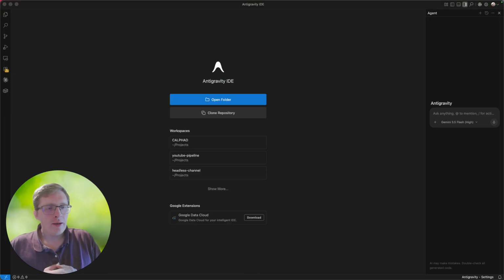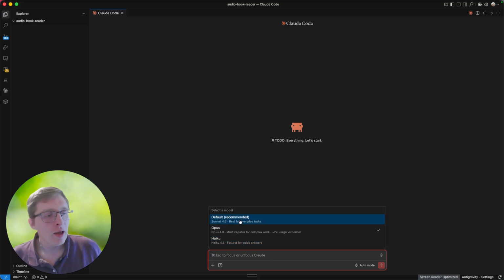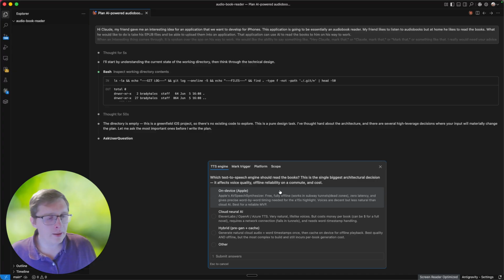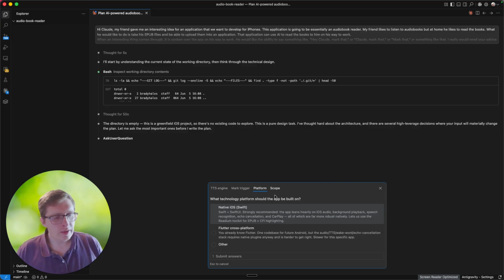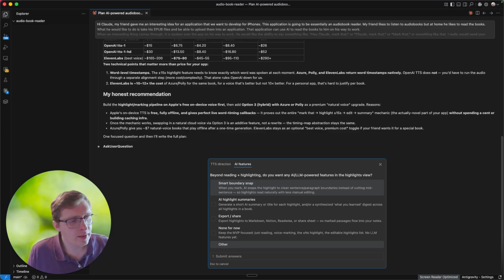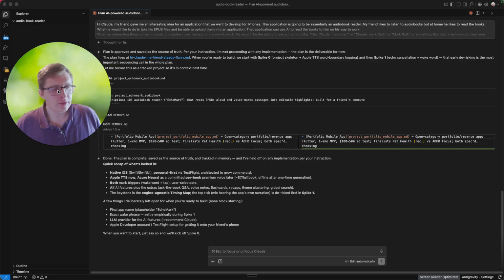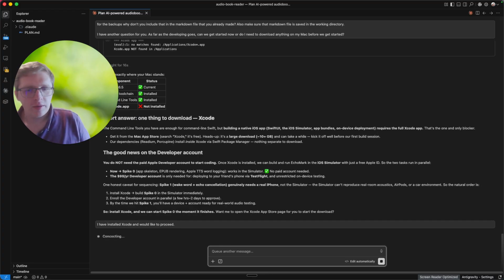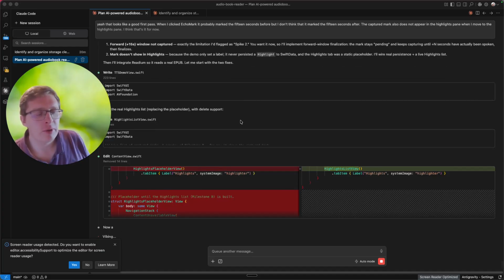Watch Me Vibe Code an iOS App with Claude (No Experience Needed)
A rocket engineer with zero app development experience builds a fully working iOS audiobook reader using Claude AI — live, uncut, and unfiltered. If you've ever wanted to see what vibe coding actually looks like from scratch, this is exactly the video for you.

CHAPTERS:
00:00 — Why Vibe Coding an iOS App with Claude
04:00 — Setting Up Anti-Gravity IDE & Claude Code Plugin
08:00 — Starting the Audiobook Reader Project
13:00 — Planning with Claude: TTS Engine Decision
18:20 — Choosing Mark Triggers & Platform (Native iOS)
23:20 — AI Features: Smart Highlights & Export
28:20 — Installing Xcode & Fixing Storage Issues
35:00 — Building Spike Zero: First Working App
45:00 — Live Demo: Reading Real EPUBs

In this video, Brady — a working rocket engineer — dives headfirst into AI-assisted app development using Claude Code inside Anti-Gravity IDE by Google. No Swift experience, no prior iOS dev background, just a clear idea and an AI agent doing the heavy lifting. You'll watch the entire build process unfold: setting up the Claude Code plugin, prompting Claude to architect a native iOS audiobook reader with TTS (text-to-speech), smart highlights, and EPUB support, debugging Xcode storage issues, and getting a real working app running on device. This is vibe coding in its purest form — using Claude as a pair programmer to go from zero to functional iOS app in a single session. Whether you're a developer curious about AI workflows or a complete beginner wanting to build your first app, this breakdown shows exactly how powerful Claude Code + a structured IDE can be for rapid prototyping and no-code-adjacent development.